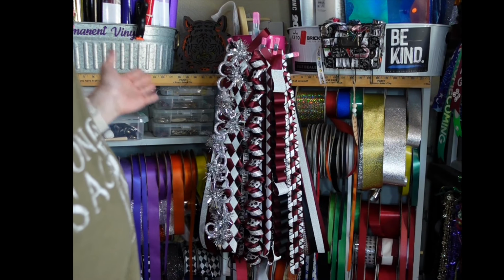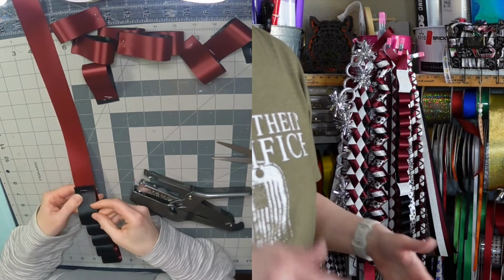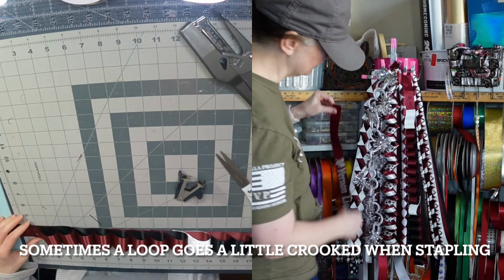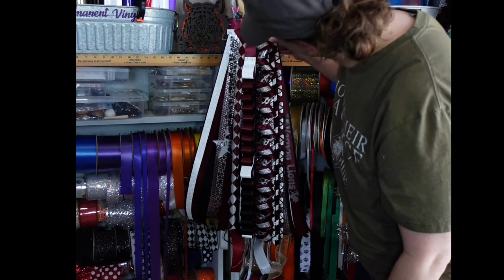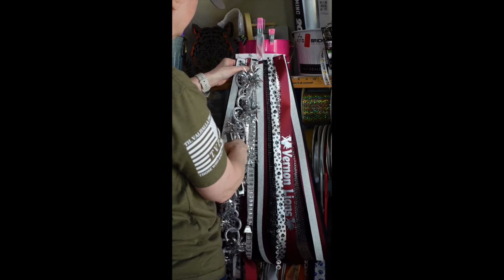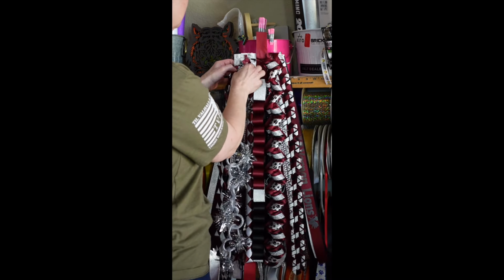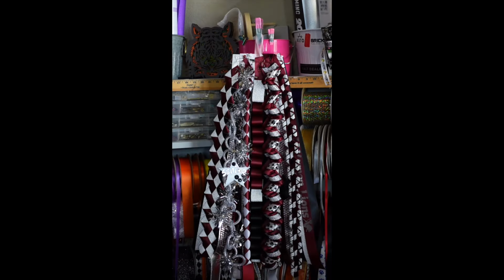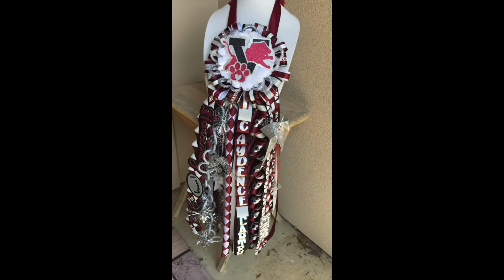24" girls mum + loop chain; how & where to attach braids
VIP Members:
💙MIMI,  💙KRISTI STULTS, 💙Alicia P 💙Eva Sanderson 💙Katherine Guerra 💙Nora Venzor
 Crafty Bugger Members:
💜 @thesoutherncottage  , 💜 @TJsMagicTouch  , 💜Amanda (AMarroquin05)

“ “ camera plus 50 piece loaded bundle
Media mod attachment
Homecoming Mum & Crafting Essentials/Tools
1) Fiskars mat, rotary cutter, & acrylic ruler
 2) Bostitch P3 stapler
3) Bostitch staples for above stapler 6 boxes